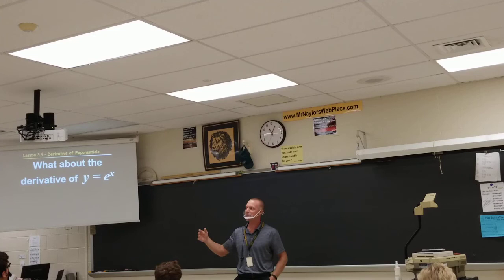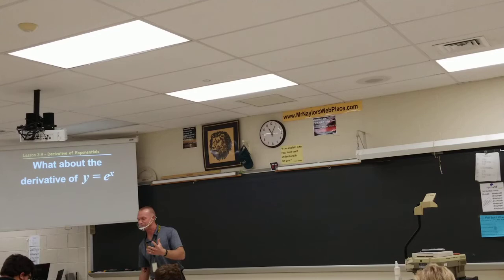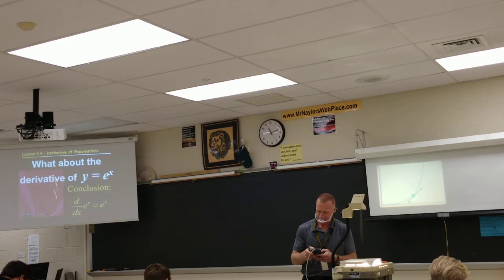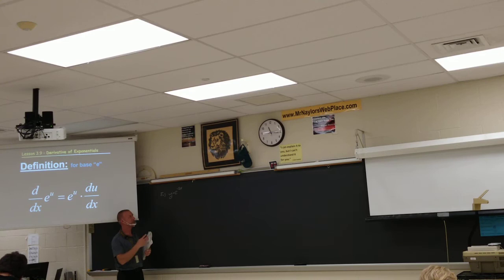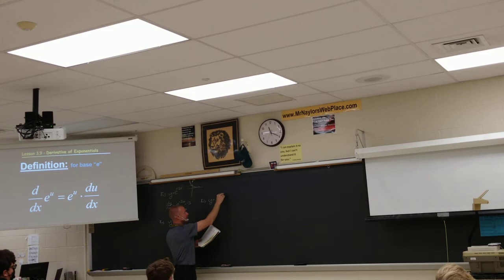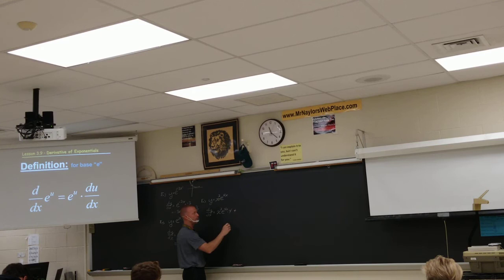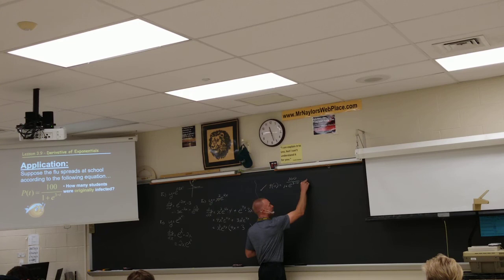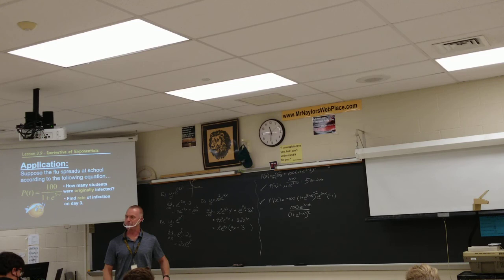Honors Calculus Lesson 3.9a